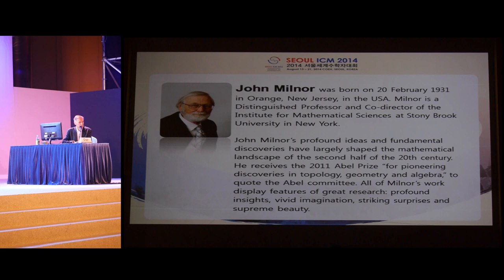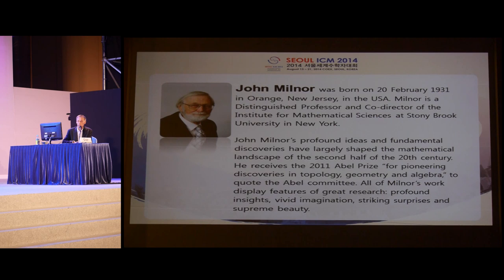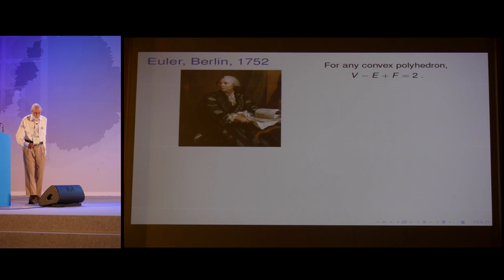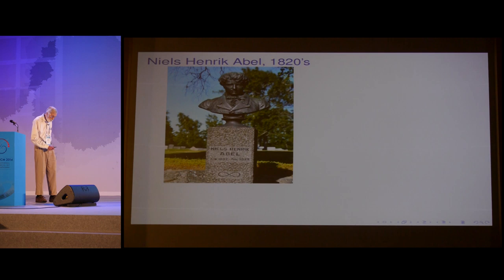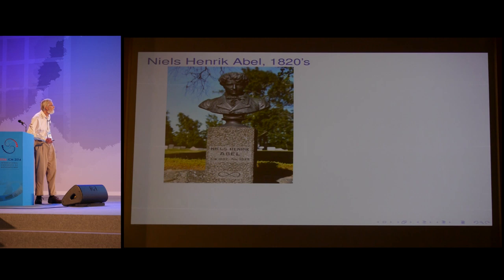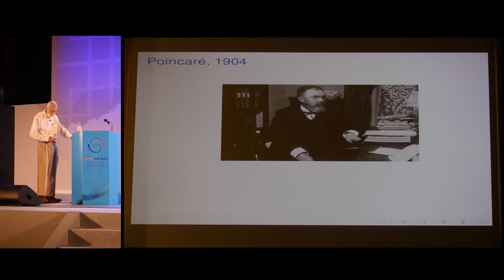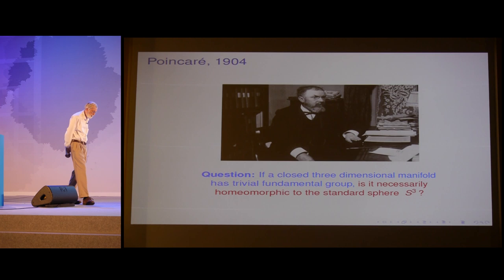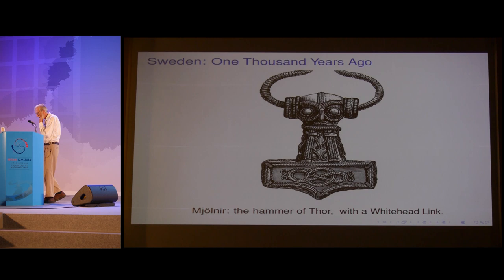ICM2014 VideoSeries LC13: John Milnor on Aug15Fri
Abel Prize Lecture

Speaker: John Milnor

Title: Topology through Four Centuries